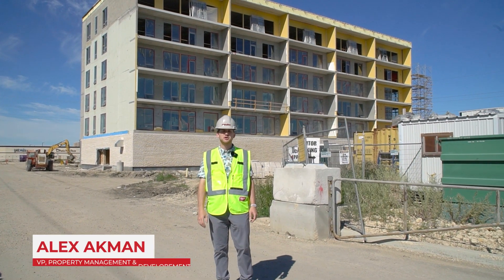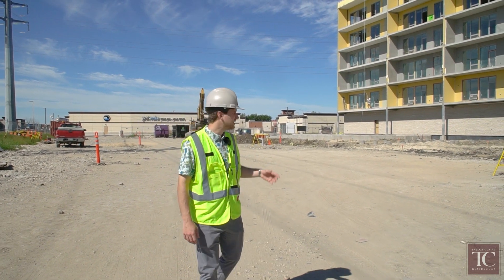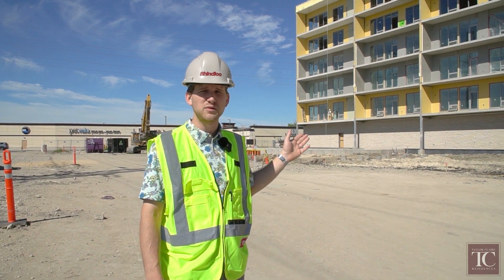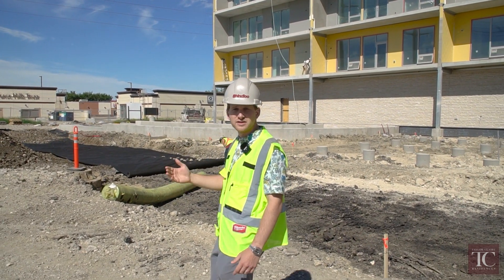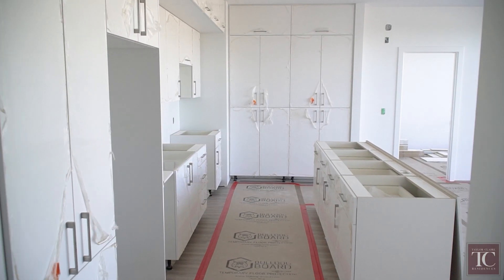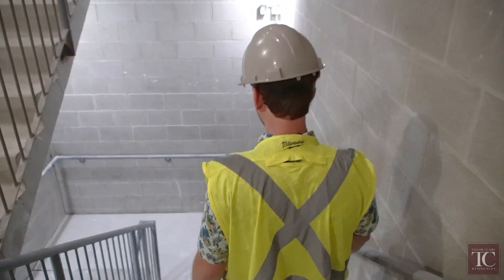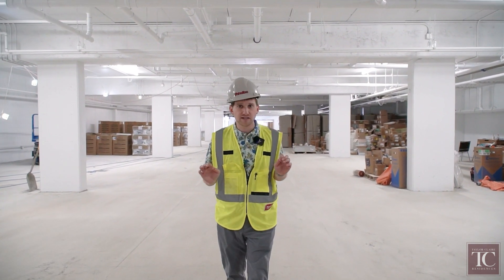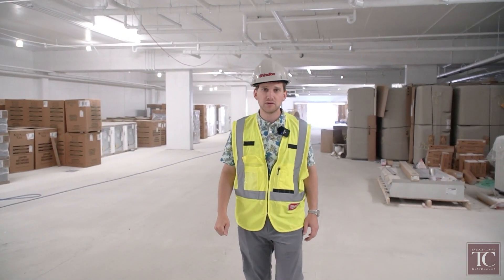Taylor Claire | Construction Update | August 2022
We made another visit to Taylor Claire with Alex Akman. Some great progress in the development since the last update. Maple Leaf has started working on the parking lot, painting has started on the exterior of the building, cabinets and floors have been installed in the units, and much more!